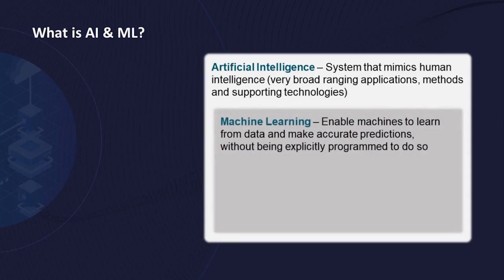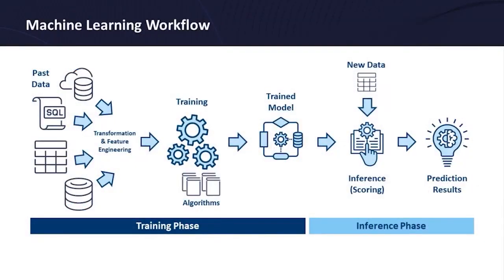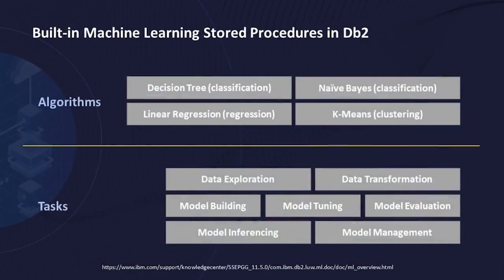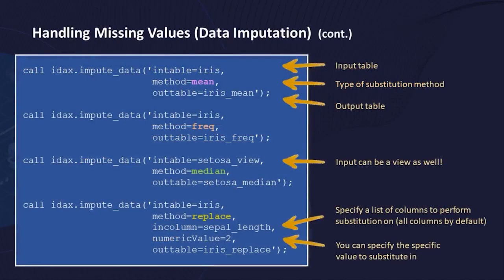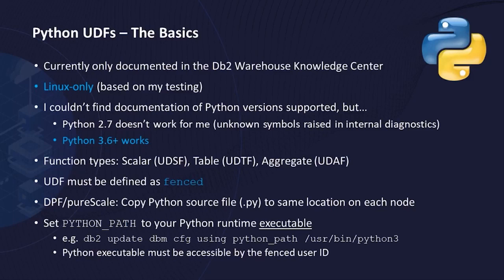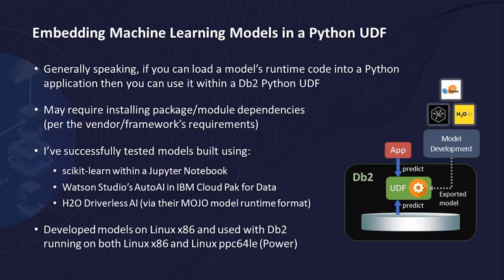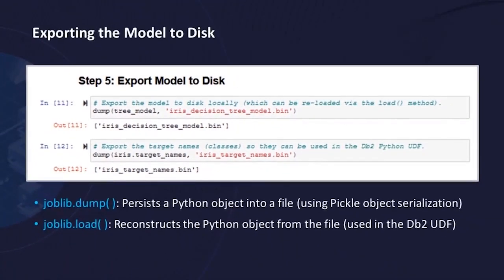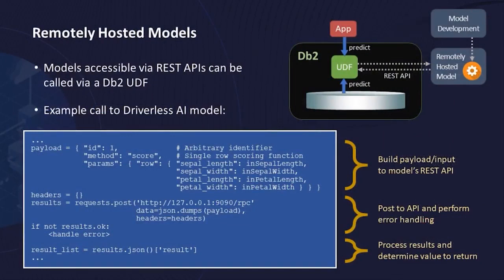Brining AI into the Database with Db2's New Python UDFs and Built-in Machine Learning Procedures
In this video you'll be shown (with examples) how to use the built-in stored procedures to solve different types of problems and how to create, debug, and run your own Python functions. This will include taking models built in Jupyter Notebooks (and other applications) and embedding them in a Db2 Python function. Other approaches like using REST API calls within a Python function to do scoring against a remotely-hosted model will be discussed.